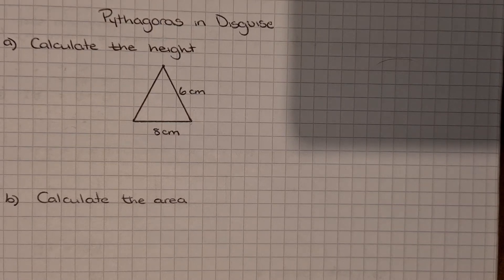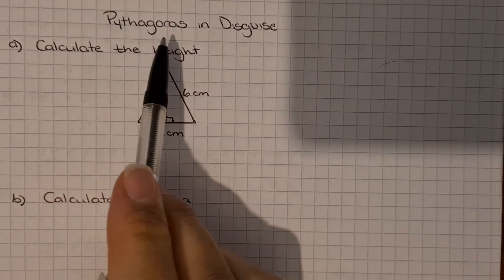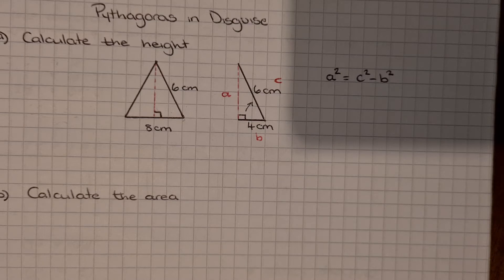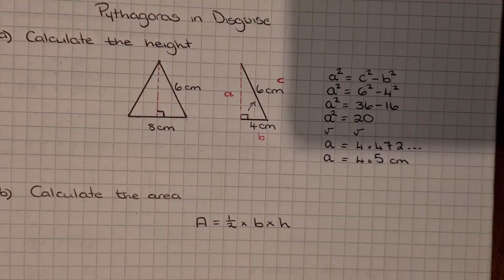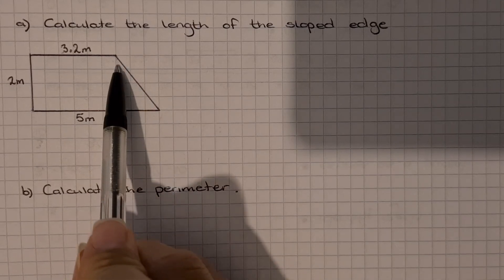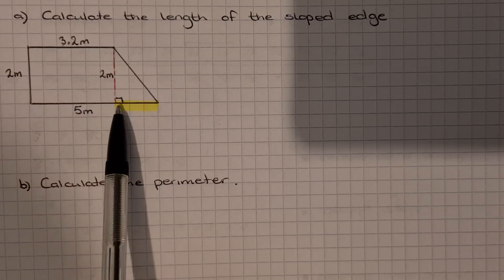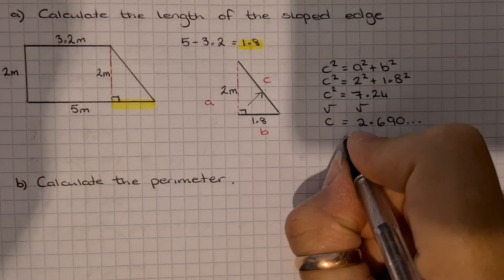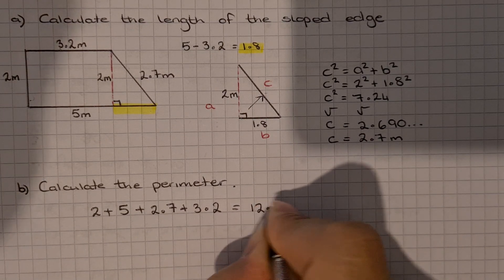National 5 Apps - Pythagoras problem solving